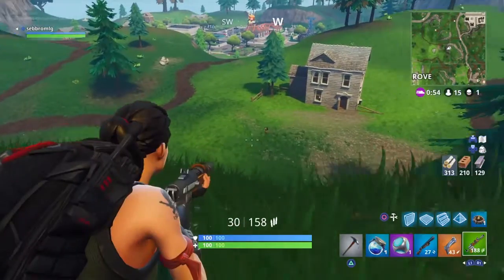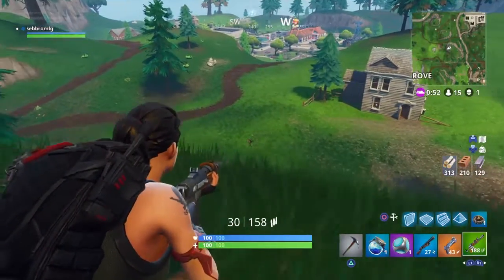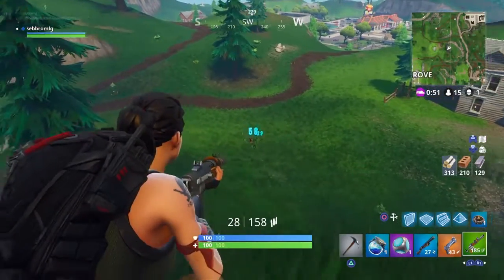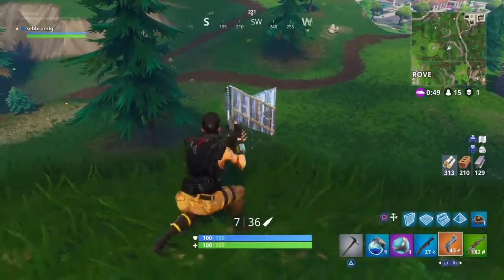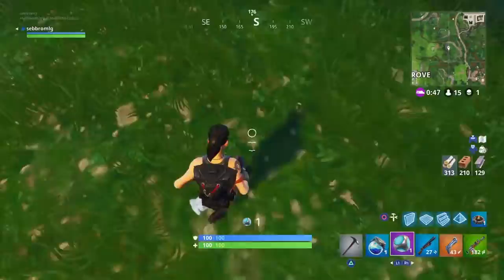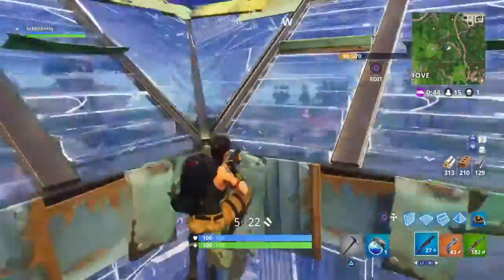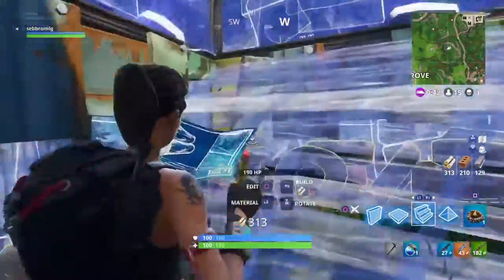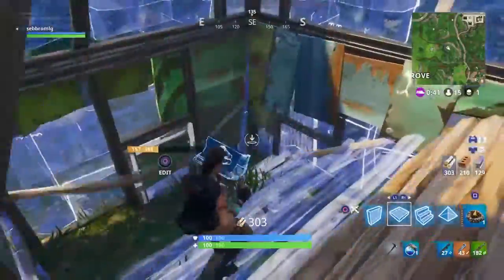Fortnite Port A Fort: First Impressions